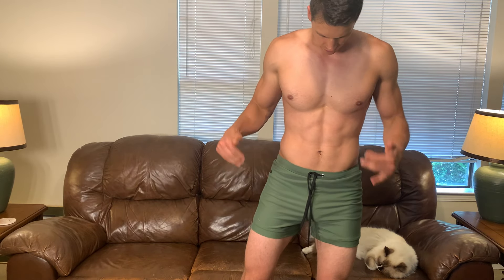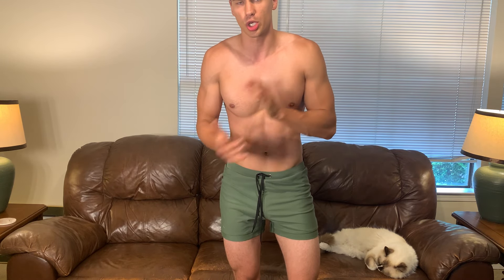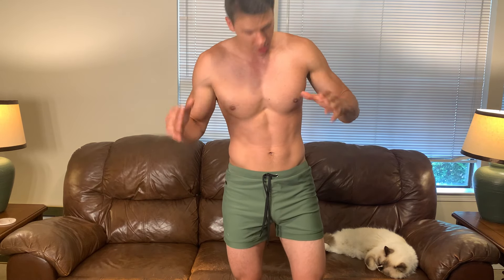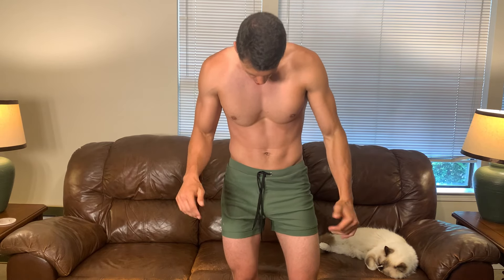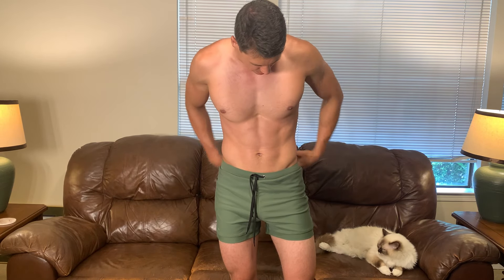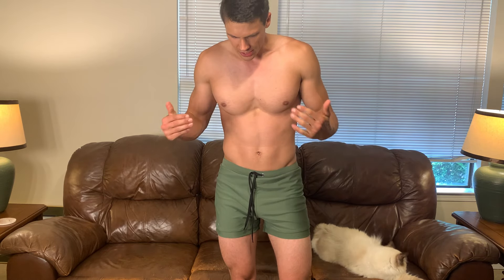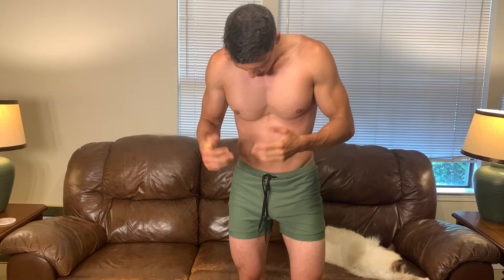Coofandy Board Shorts Overview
View Current Price